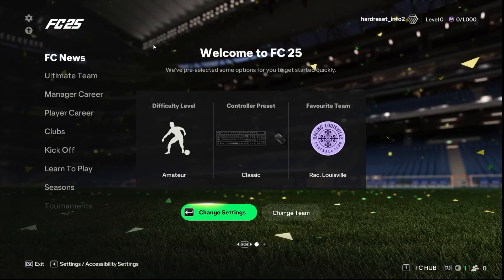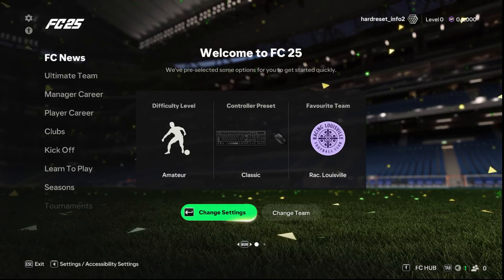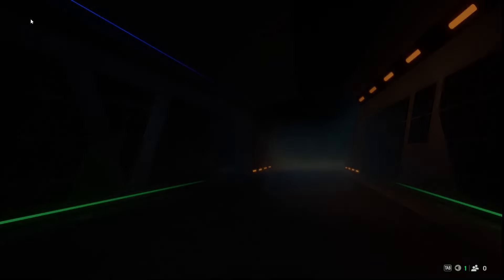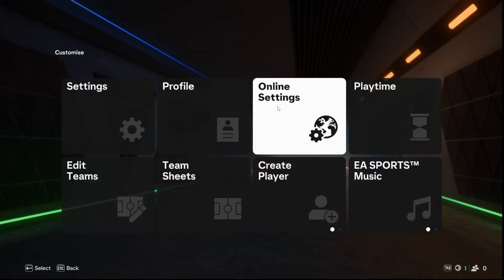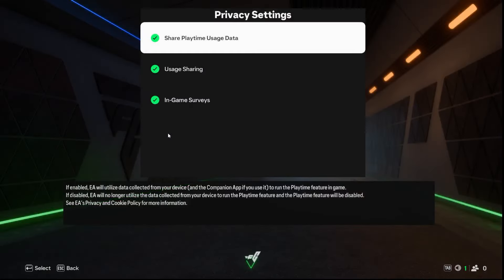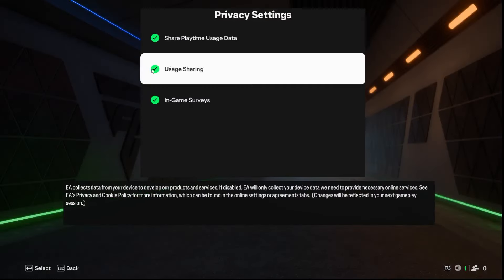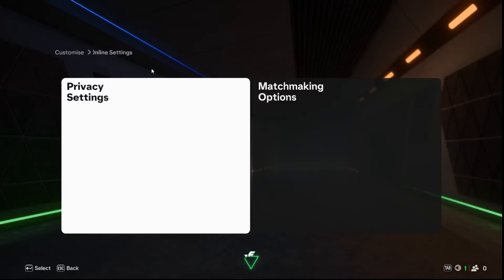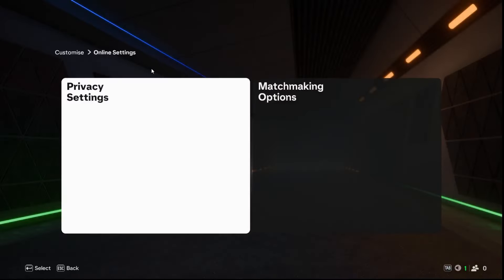How to Enable Usage Sharing in EA Sports FC 25 | Data Sharing Guide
In this video, we’ll show you how to enable usage sharing in EA Sports FC 25 to allow EA to collect data from your gameplay. Enabling usage sharing helps improve the game by providing developers with insights into how the game is being played, ensuring better updates and features in the future. We’ll guide you through the steps to turn on usage sharing from the settings menu.

How to enable usage sharing in EA Sports FC 25?
Where to find the usage sharing option in FC 25?
What is usage sharing, and how does it help improve FC 25?
How to manage privacy settings for data sharing in FC 25?
Steps to turn on or off usage sharing in EA Sports FC 25.